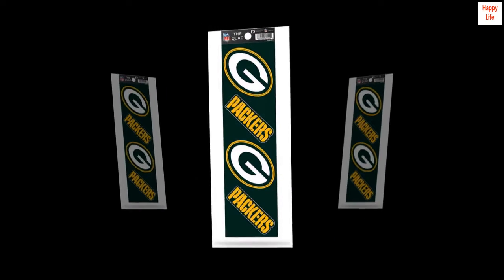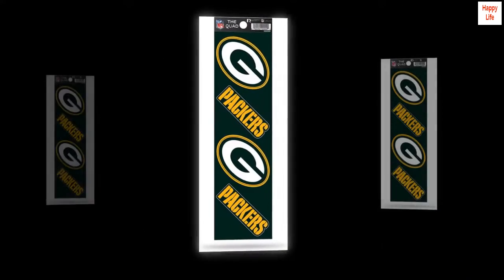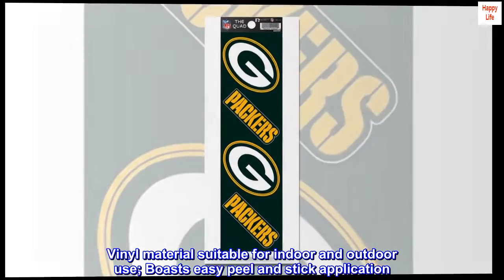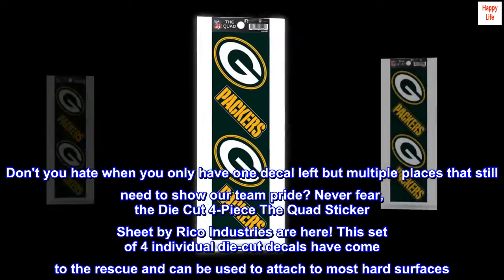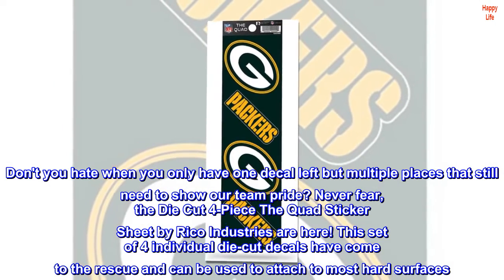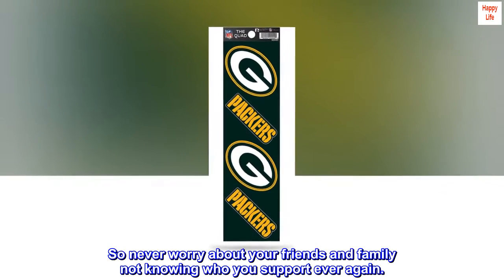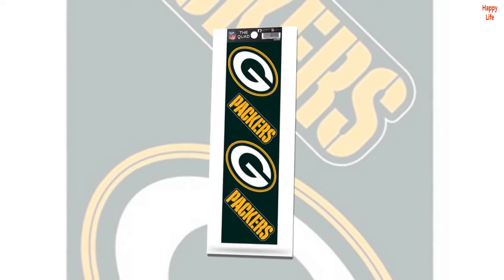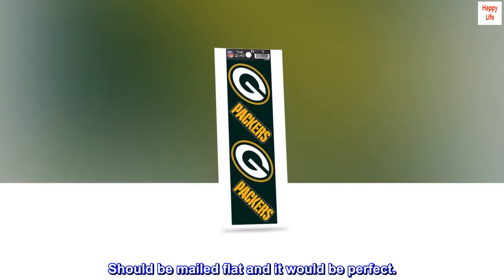NFL Green Bay Packers Die Cut 4-Piece The Quad Sticker Sheet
Decal
Includes 4 individual die-cut decals; Sheet measures 3 x 12-inches
Decorated with bold team colors and team logos
Vinyl material suitable for indoor and outdoor use; Boasts easy peel and stick application
Can be used on vehicles, lockers, doors and mail boxes
Officially Licensed; Made in the USA
Don't you hate when you only have one decal left but multiple places that still need to show our team pride? Never fear, the Die Cut 4-Piece The Quad Sticker Sheet by Rico Industries are here! This set of 4 individual die-cut decals have come to the rescue and can be used to attach to most hard surfaces. So never worry about your friends and family not knowing who you support ever again.

How it is shipped.
The product is great.
The fact that it came folded in 3 places affecting the decals...not great!
Should be mailed flat and it would be perfect.